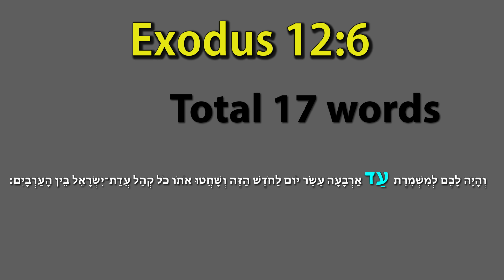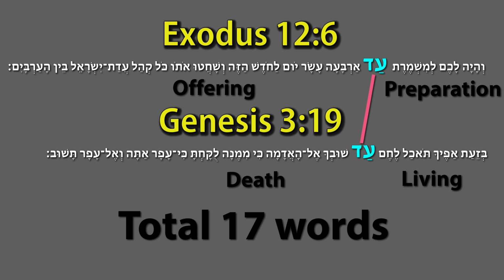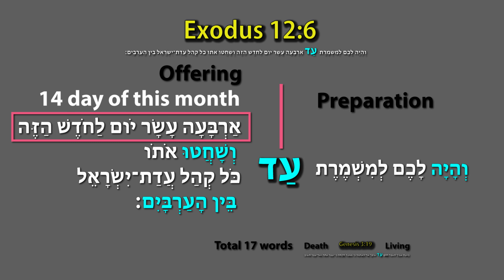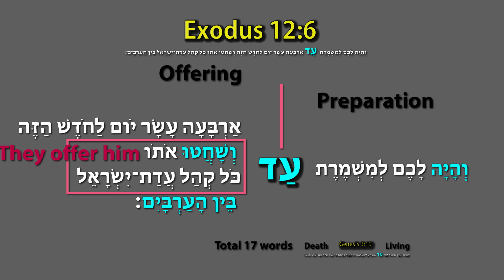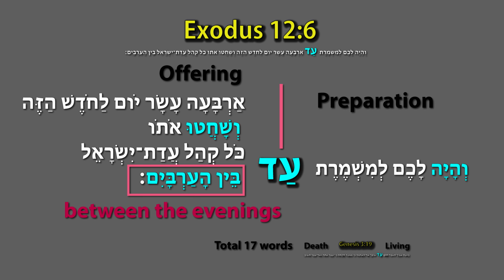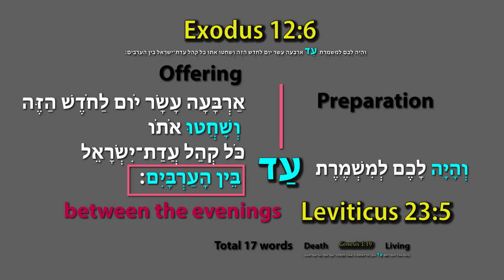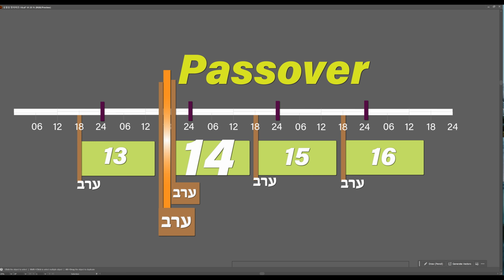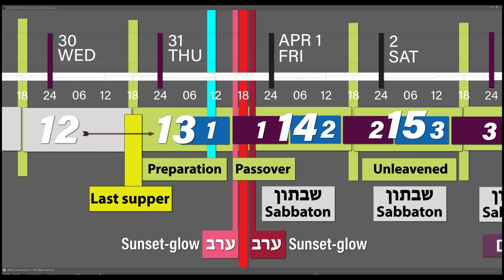Exodus 12:6 Explained — Restoring Key Verses in Jewish and Christian Interpretations: Kill or Offer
Exodus 12:6 read by Biblical Hebrew grammar. The verse turns on ad (עד): before it, the time of preparing the lamb; after it, the time of offering. The video compares the same structure in Genesis 3:19, keeps the pronoun oto (“him”), and reads shachat in this sacrificial context as “offer.”

“And he shall be for you for a charge (mishmeret) before(ad עד) the fourteenth day of this month; and all the assembly of the congregation of Israel shall offer him (shachat) between the evenings.” (Exodus 12:6, YLV)

Covered in this video:
• Ad (עד) as a real threshold in time, as in Genesis 3:19
• Oto — third person masculine singular, “him”
• Shachat — “offer” in a sacrificial setting, not simply “kill”
• All the congregation (plural) offering one lamb (singular)
• “Between the evenings” — the beginning of the 14th at sunset; preparations finished during the day of the 13th
• Exodus 12:6, Leviticus 23:5 and Joshua 5:10 in agreement